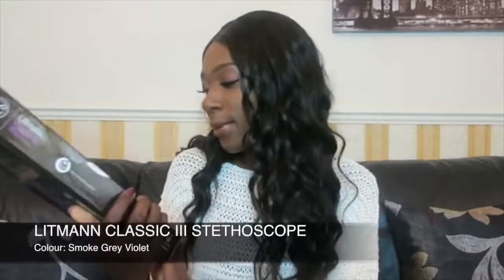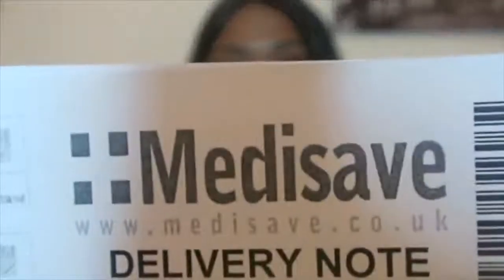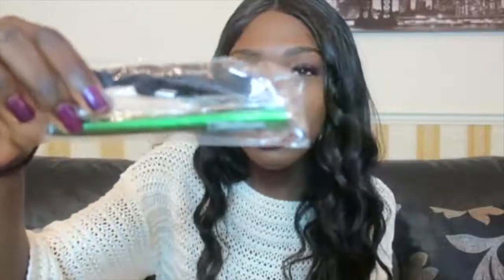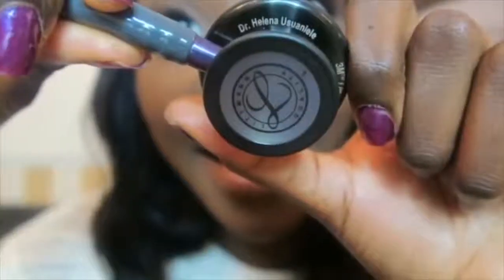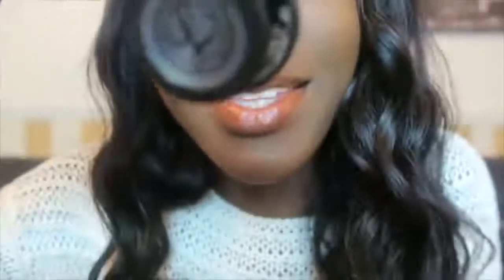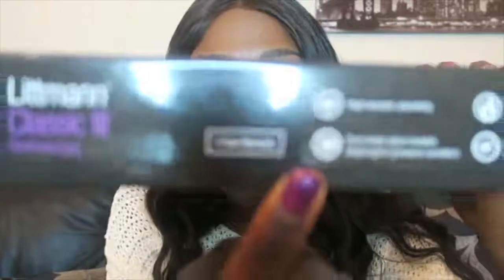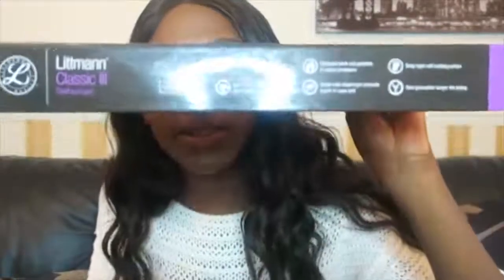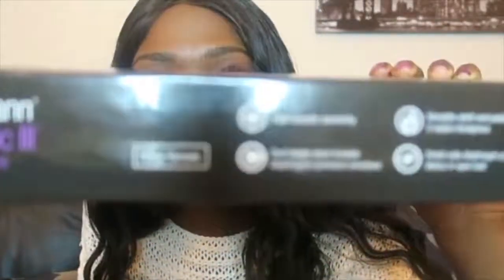LIFE OF HELENA - UNBOXING THE LITTMANN CLASSIC III STETHOSCOPE REVIEW MEDISAVE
Big thanks to Life of Helena for uploading and sharing an unboxing of a Littmann Classic III stethoscope!